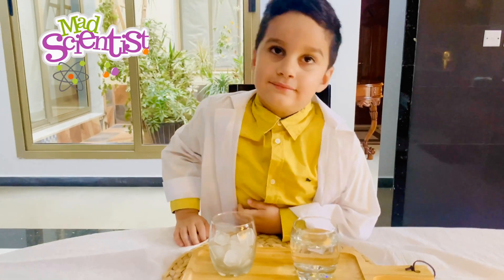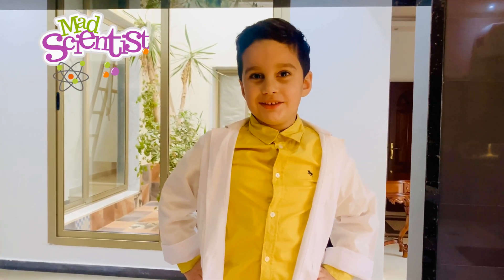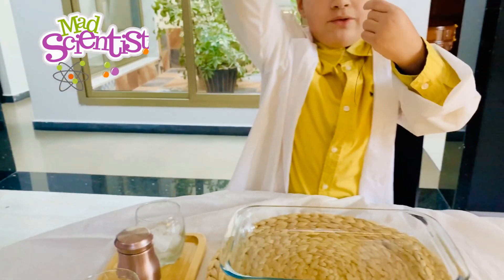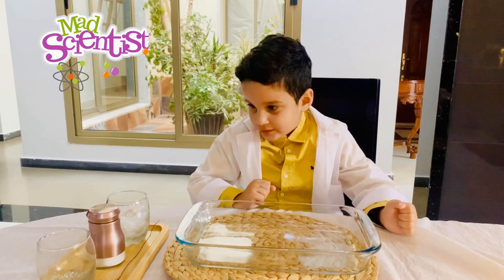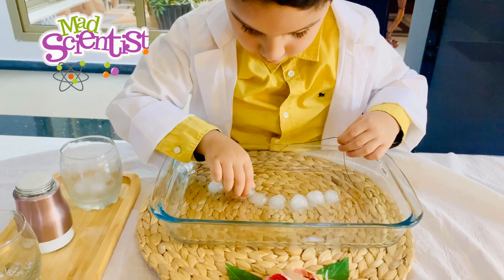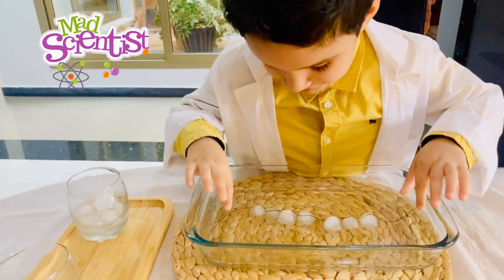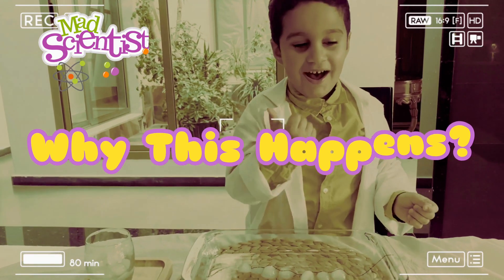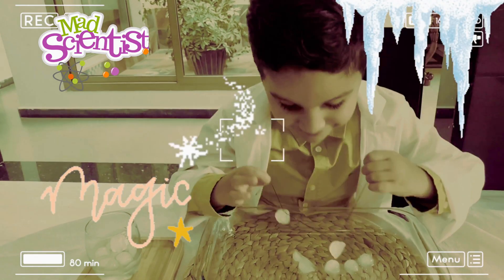حالات المادة الثلاثة وتجربة الثلج والملح 🧊🧂 |The Three States Of Matter | Ice and Salt experiment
حالات المادة الثلاثة وتجربة الملح والثلج للأطفال بطريقة سهلة وممتعة

The three state of Matter, Ice and salt experiment, DIY experiment for kids, easy science.

The 3 states of Matter :

Matter is anything that has weight and takes up space. Everything you can see and touch is made up of matter. Matter exists in three main forms: solids, liquids, and gases.

Ice and Salt Experiment:

Usually water freezes at (0° C), but when it is mixed with salt it lowers the freezing point significantly.

For this experiment we used this phenomenon to do a little trick I like to call “Ice Necklace ”. We headed to the kitchen to gather the following supplies:

Tray full of some water
A few ice cubes
Table salt
A piece of string

We completed our salt melts ice experiment by following these directions:

Place the ice cubes in the tray. They will float on top.
Try to arrange them in a line way.
Place the string in the water and across the top of the ice cubes.
Now sprinkle a little bit of salt across the ice cubes. Wait for a minute or so.
Pull the string out and see what you caught!

Why Does the Ice Stick to the String?

When salt is sprinkled over ice it melts. However, when it is used in such a small amount, like in our experiment, the water around the ice freezes again quickly. This means that the string gets trapped as the water around it refreezes, making it stick to the ice.